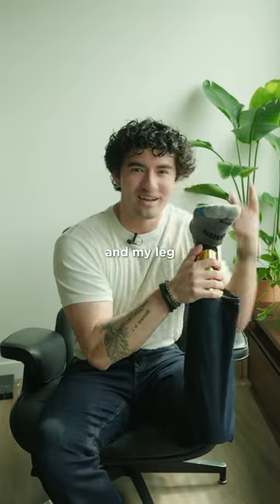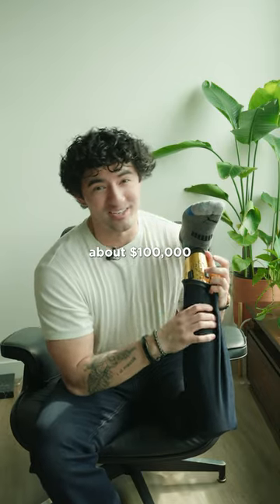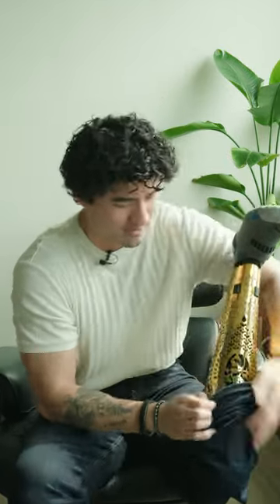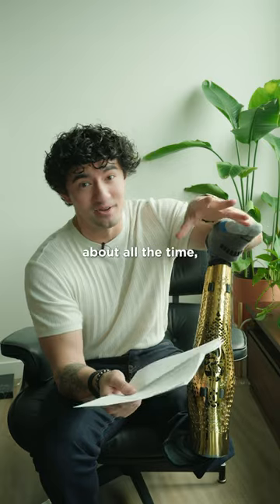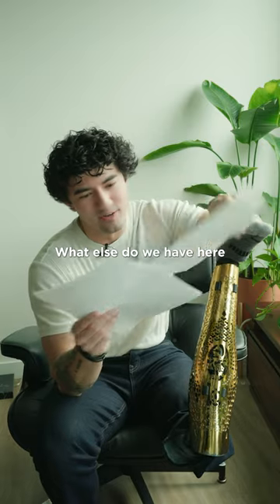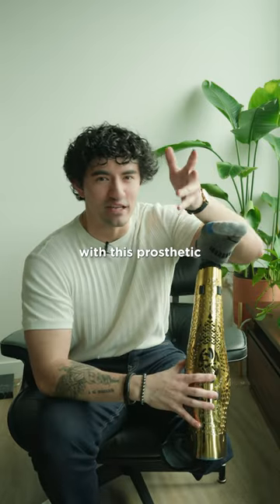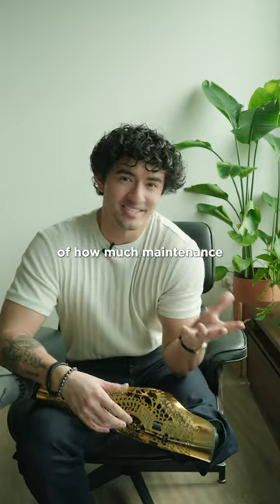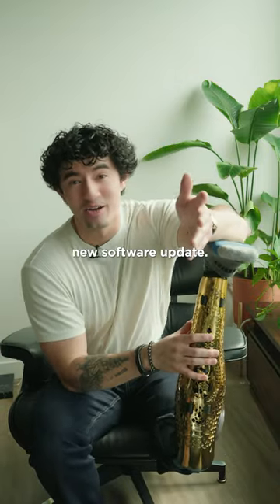Prosthetic Legs need MAINTENANCE!?